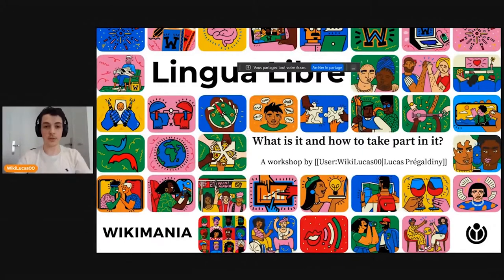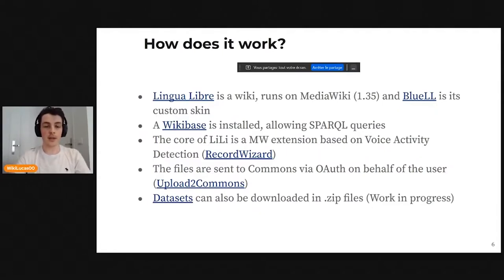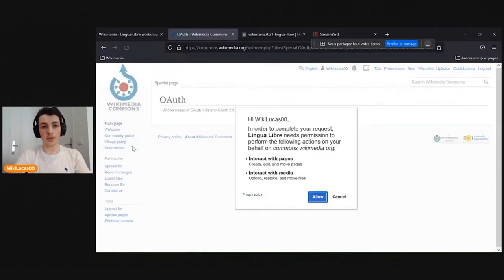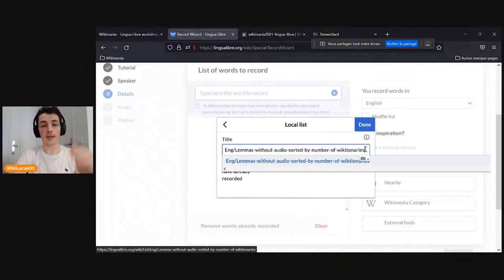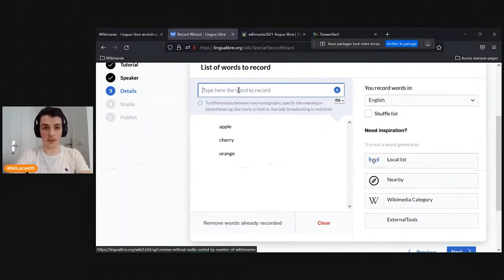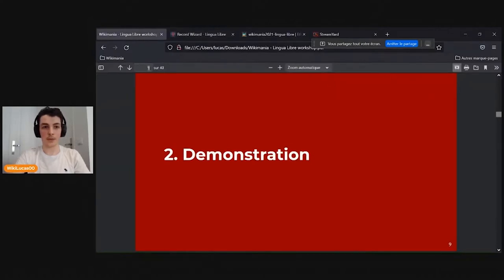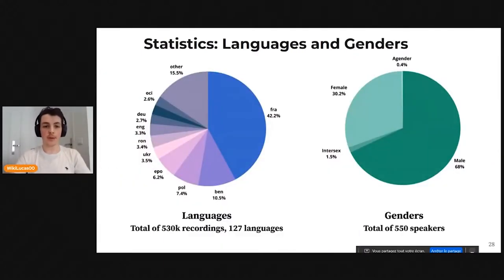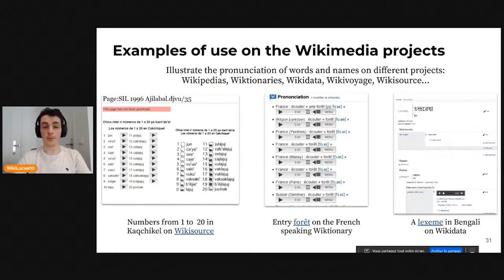Lingua Libre workshop